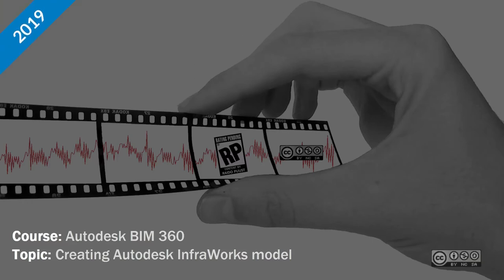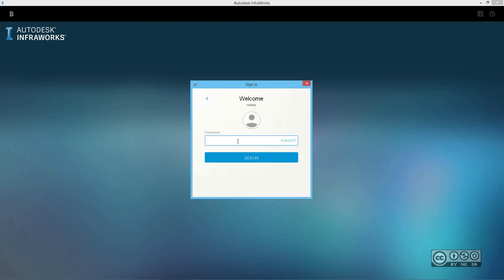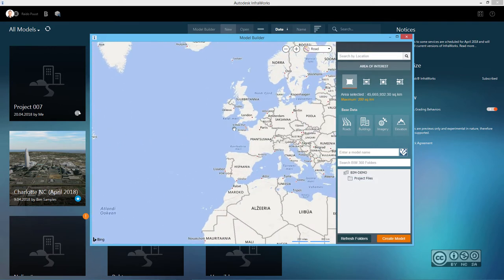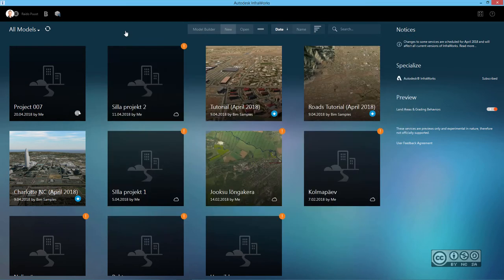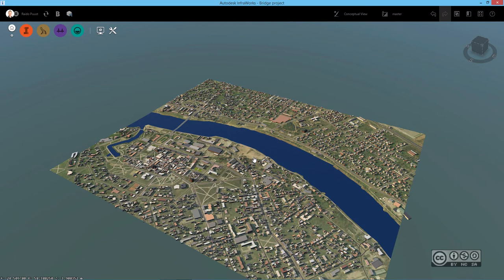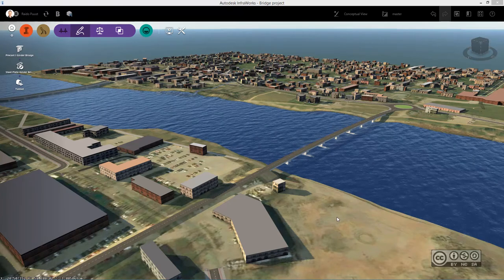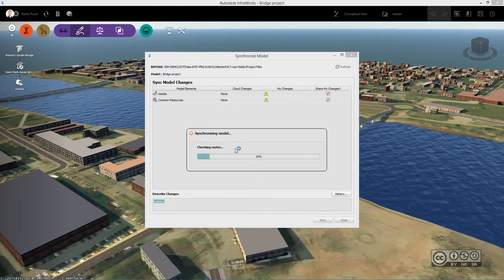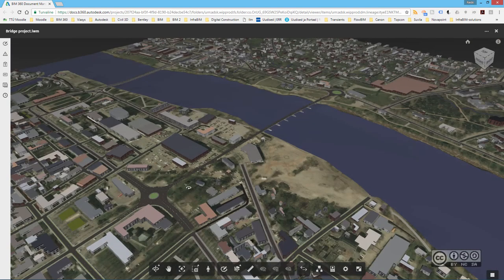Autodesk BIM 360 - InfraWorks New Model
This video shows how to create a project into BIM 360 as an InfraWorks designer/user. Please check Account Admin and Project Admin videos first from this video playlist, if you missed those.